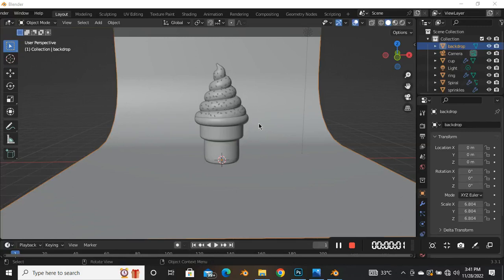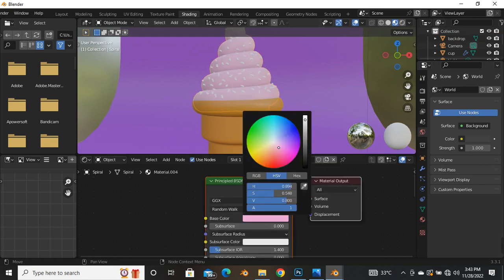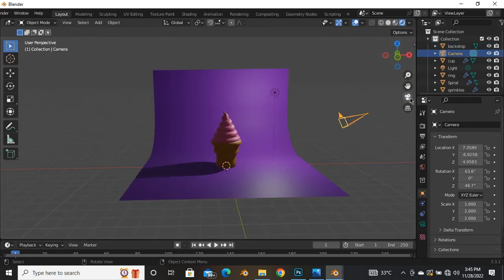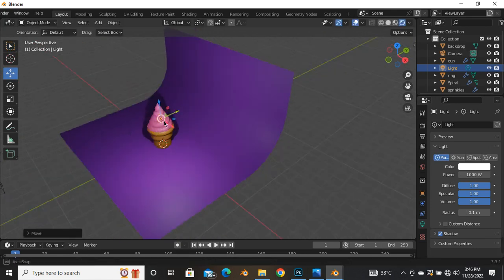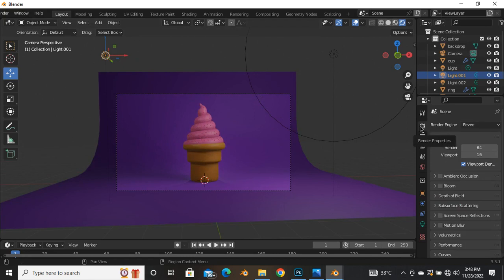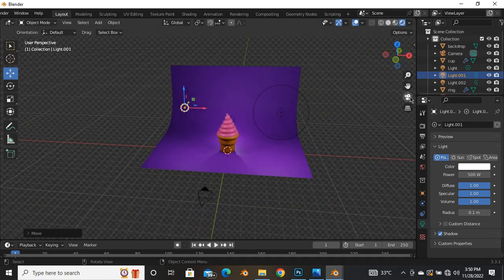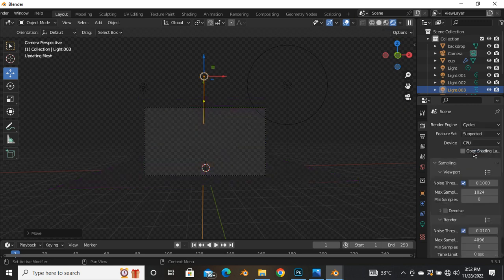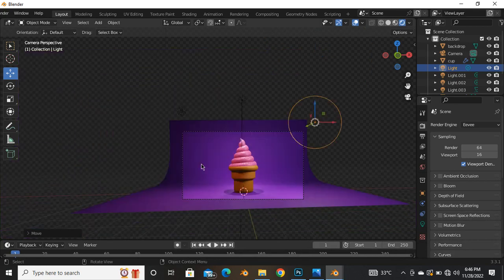Blender3d: Blender modelling Introduction: how to create 3d ice cream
blender3d,
Blender3d tutorial ,
How To Make a Model Of Ice Cream

1.the fundamentals of blender with a hands on project-based approach
2. flexible procedural workflow that allows you to create a variety of shapes and designs with ease.
3. Be able to create eye catching 3d cartoon character models
4. Foundations of blender 3d
5. Countless tips and tricks